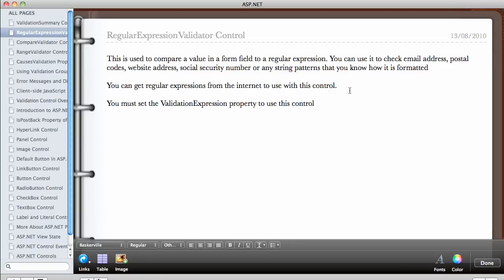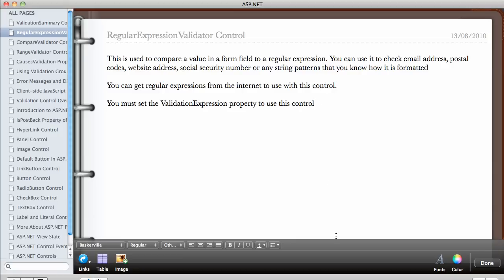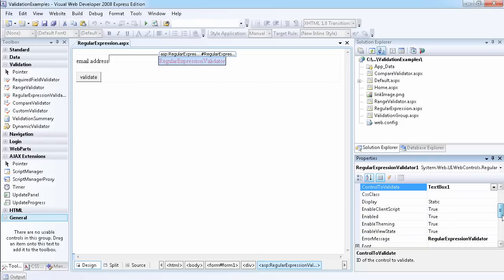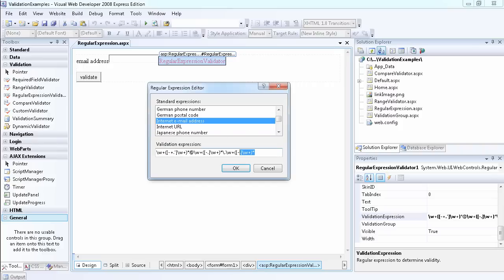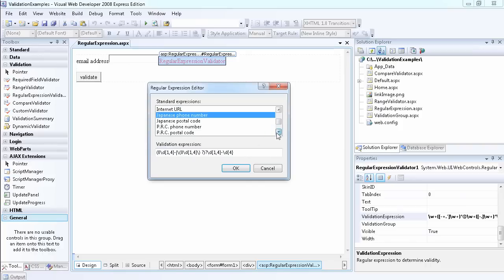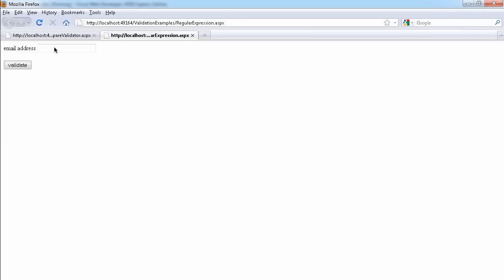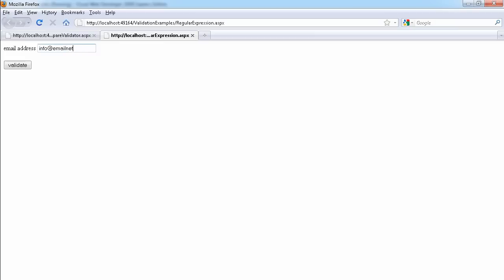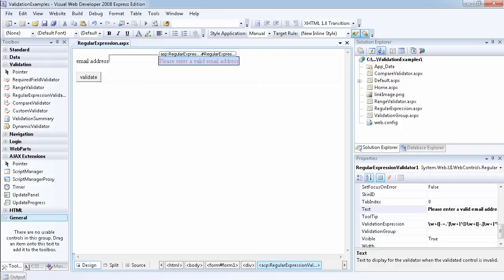24 - ASP.NET RegularExpressionValidator Control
This is used to compare a value in a form field to a regular expression. You can get regular expressions from the internet to use with this control. Regular expression are not easy to write but they can be very powerful if you master them, there are many websites on the internet with ready-made regular expression that you can plugin into your web application...